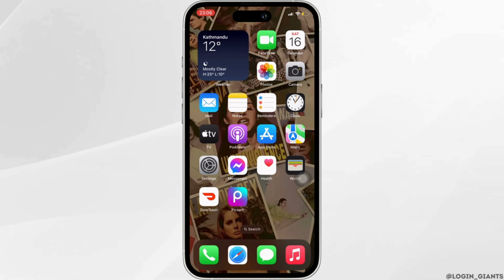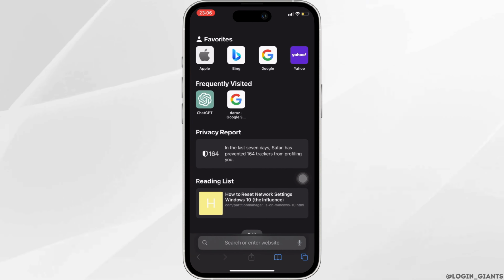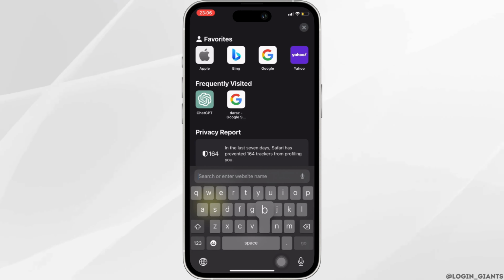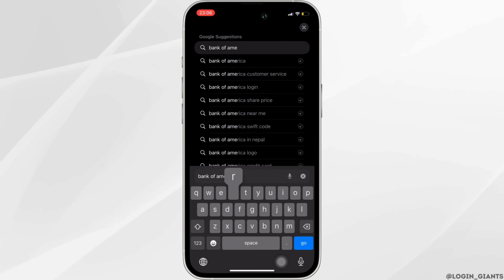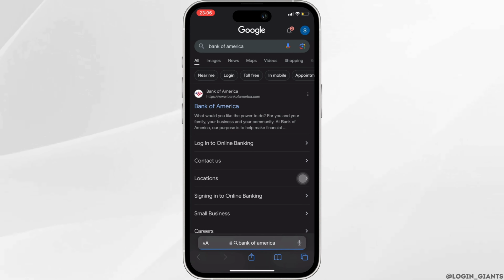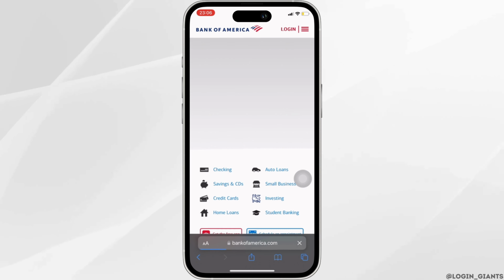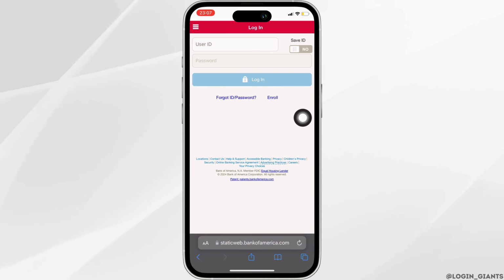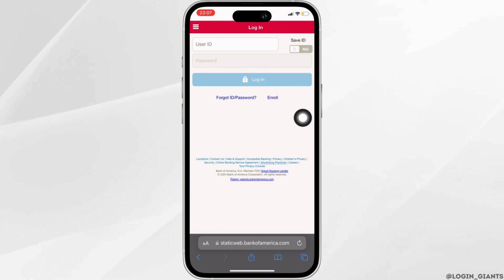bankofamerica.com Login | How to Login Bank Of America Online Internet Banking Account 2024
Need assistance with logging into your Bank of America online banking account? This step-by-step guide will walk you through the process of accessing your account securely via bankofamerica.com.

In this tutorial:
0:00 - Introduction
0:05 - bankofamerica.com Login | How to Login Bank Of America Online Internet Banking Account 2024

Learn how to navigate the Bank of America website, locate the login section, and securely sign in to your online banking account. With clear instructions, you'll have easy access to manage your finances online.

Access your Bank of America account with confidence using our comprehensive guide!